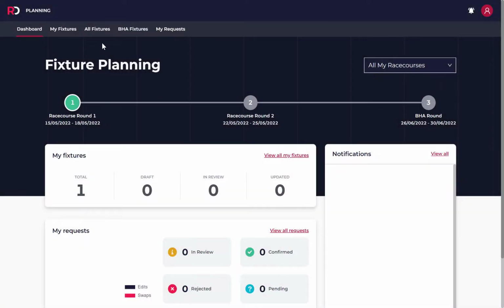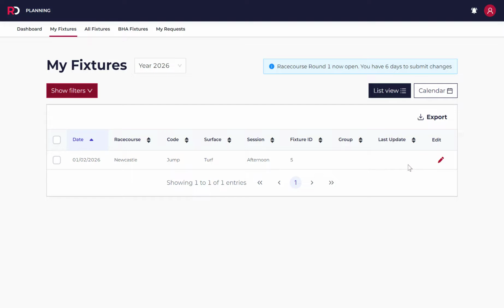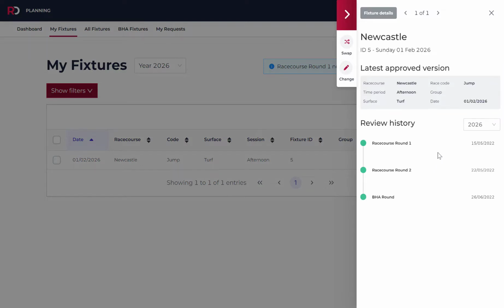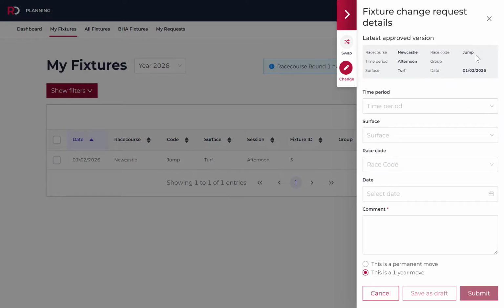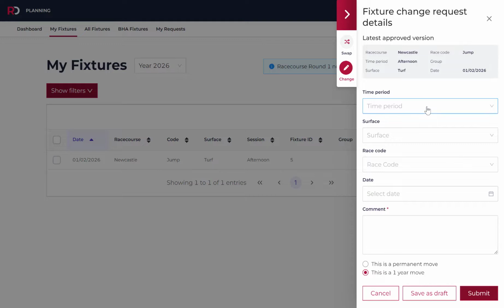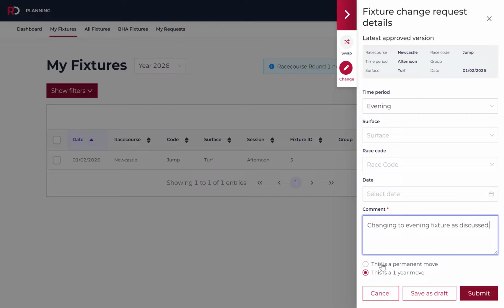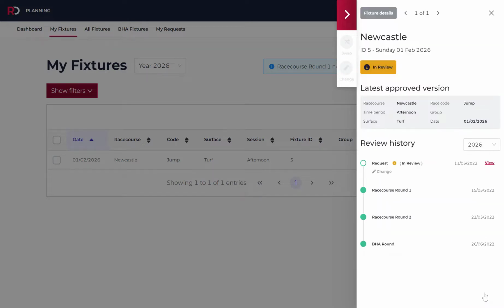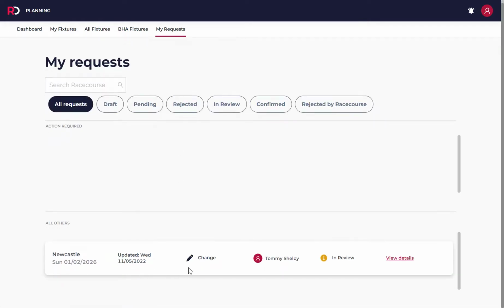How To Make a Fixture Change Request